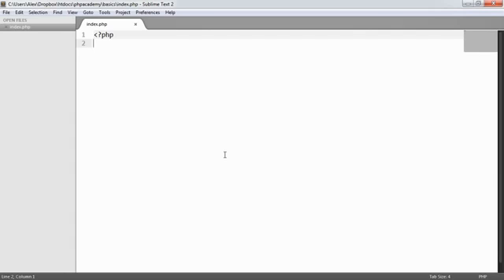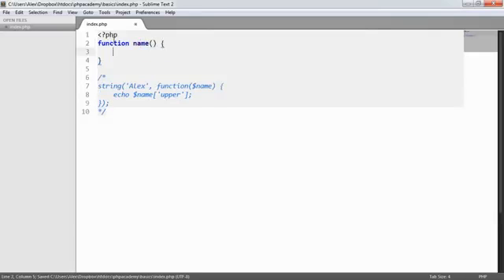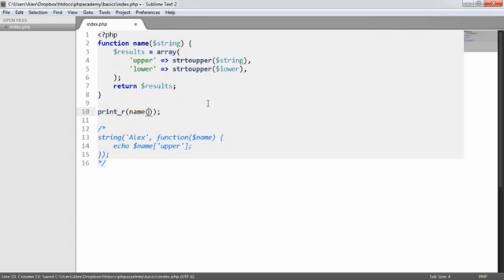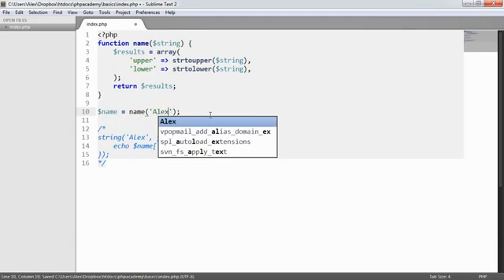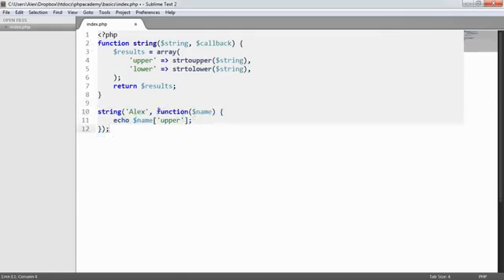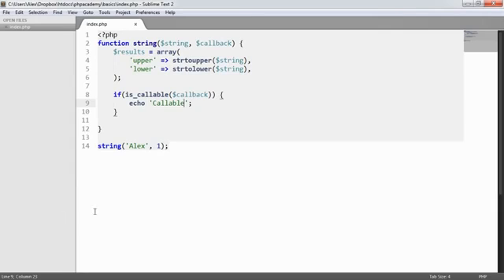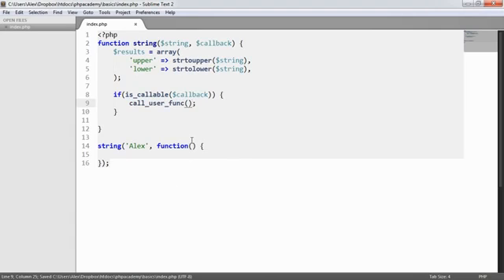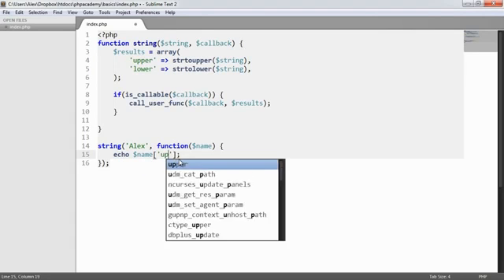Learn PHP Callbacks